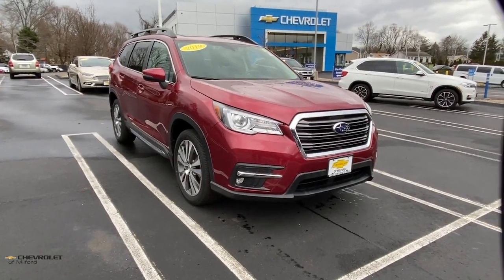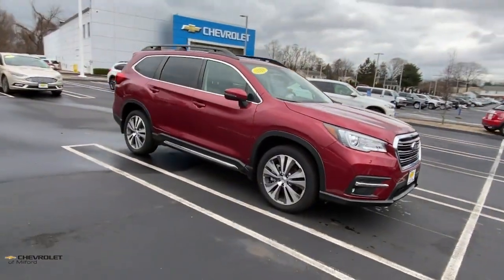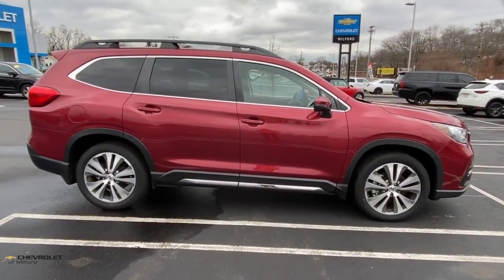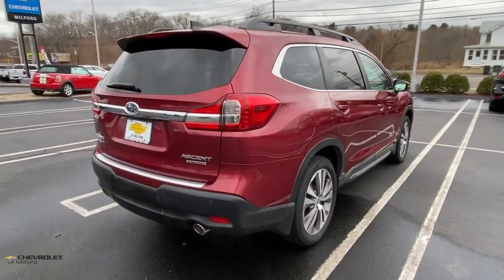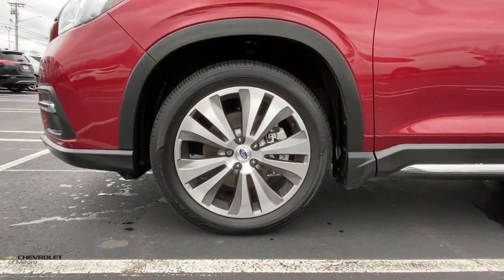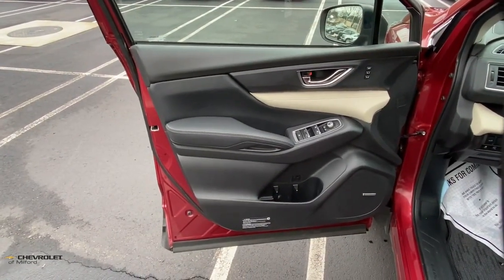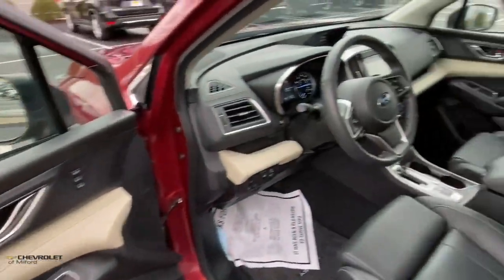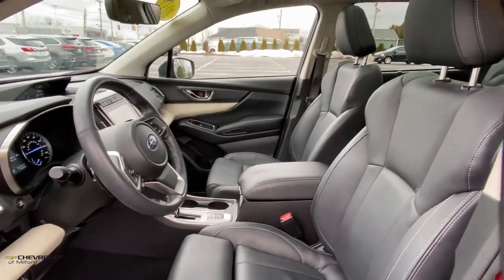2019 Subaru Ascent Milford, Stratford, West Haven, New Haven, Bridgeport, CT C32T072A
Used 2019 Subaru Ascent available in Milford, Connecticut at Chevrolet of Milford. Servicing the Stratford, West Haven, New Haven, Bridgeport, CT area.

Cr4 2019 Subaru Ascent Limited AWD Lineartronic CVT 2.4L DOHC CARFAX 1 OWNER VEHICLE CLEAN CARFAX / NO ACCIDENT REPORTED Ascent Limited 4D Sport Utility 2.4L DOHC Lineartronic CVT AWD Cr4 black Leather Blind spot sensor: Blind Spot Detection warning Cargo Area Cover Distance pacing cruise control: EyeSight Adaptive Cruise Control Dual Glass Panoramic Power Moonroof Exterior Parking Camera Rear Fully automatic headlights harman kardon & Moonroof & Nav & Cargo Area Cover Heated front seats Heated rear seats Perforated Leather-Trimmed Upholstery Power passenger seat Radio: Subaru STARLINK 8.0 Multimedia Nav System.brOdometer is 12463 miles below market average! 20/26 City/Highway MPGbrbrAwards:br  * 2019 KBB.com 10 Favorite New-for-2019 Cars   * 2019 KBB.com 12 Best Family Cars   * 2019 KBB.com Brand Image Awards   * 2019 KBB.com 5-Year Cost to Own Awards